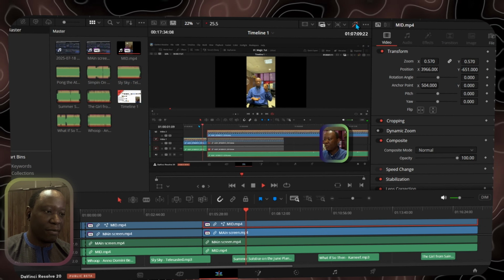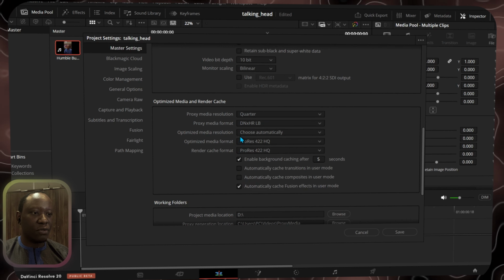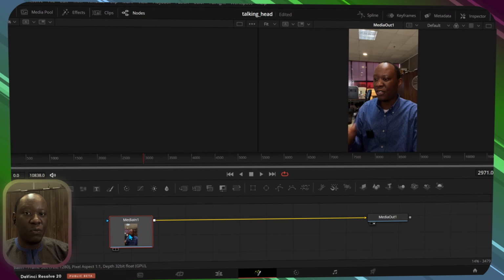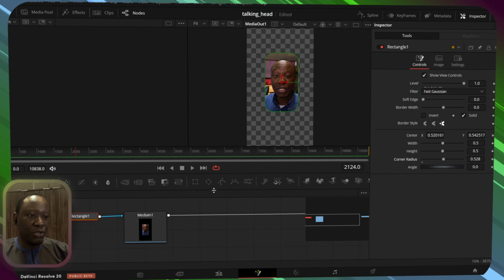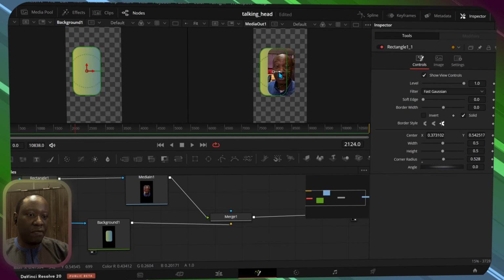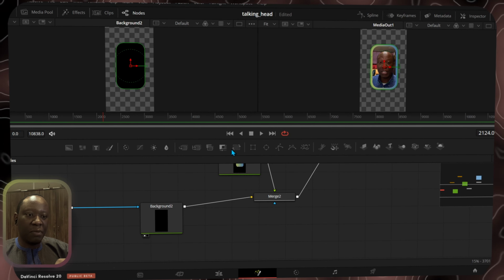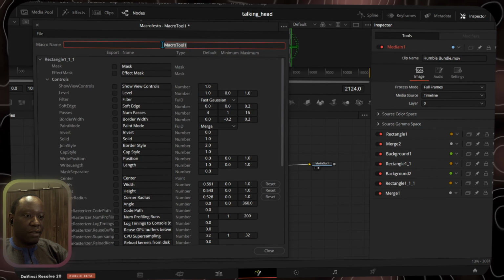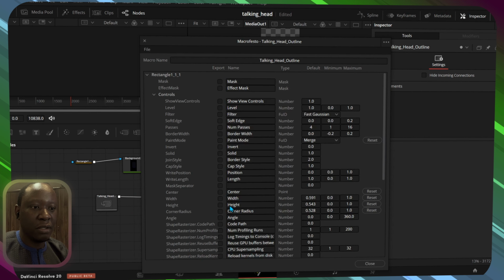Create Your Own Simple Webcam Frame in Fusion — Step-by-Step Tutorial!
Want to make your webcam or talking-head videos stand out?

In this tutorial, I’ll show you how to create a fully customizable webcam-style frame using Fusion in DaVinci Resolve 20 — no templates or paid plugins needed!

You’ll learn:
✅ How to use masks and borders in Fusion
✅  Style your webcam frame
✅ How to reuse your frame for any video

Whether you're a streamer, content creator, or just want to add a polished look to your videos, this step-by-step guide will walk you through everything.